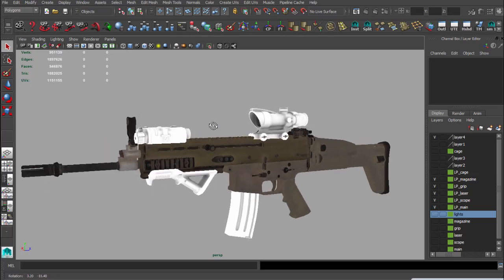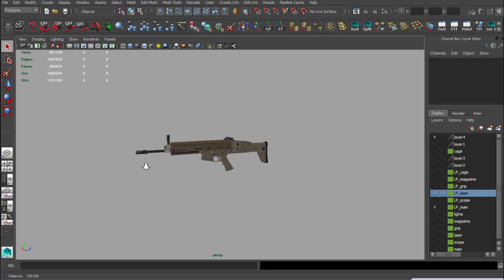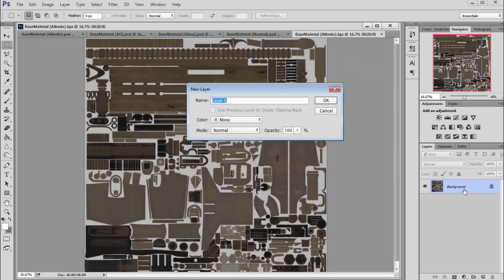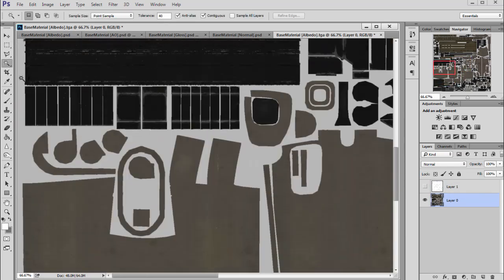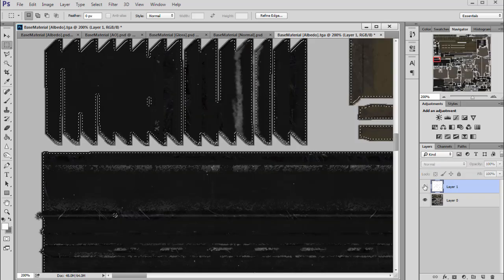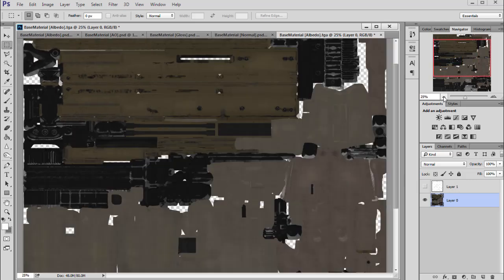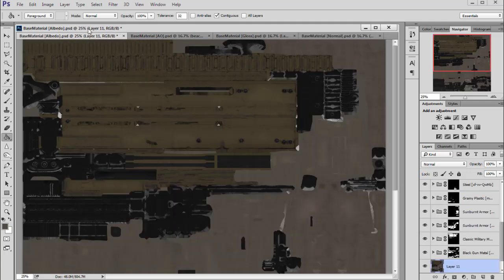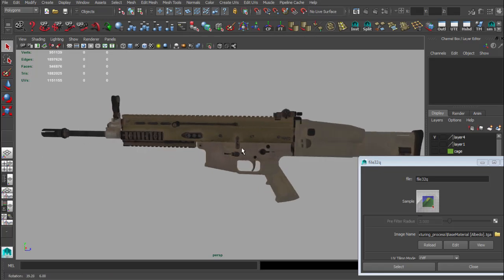18 texture dilation